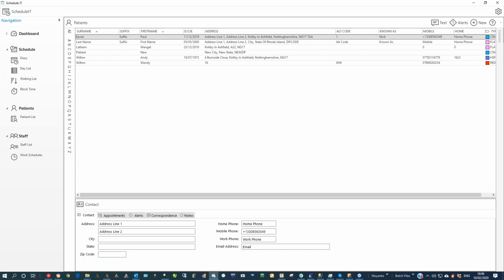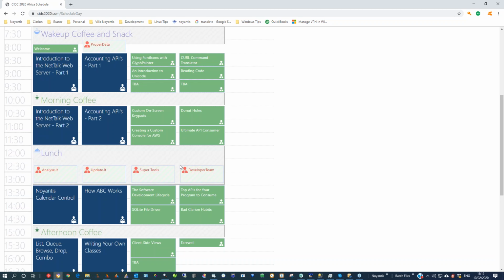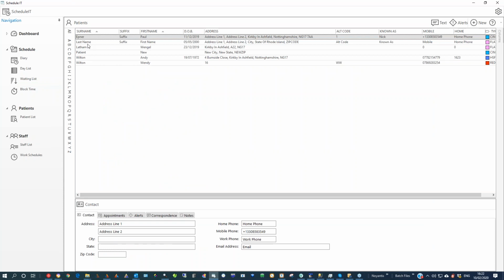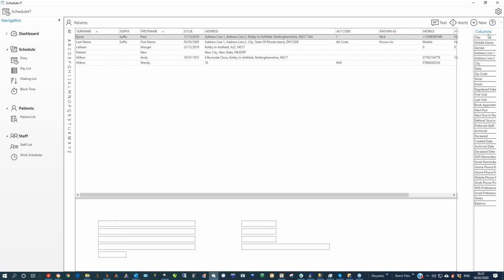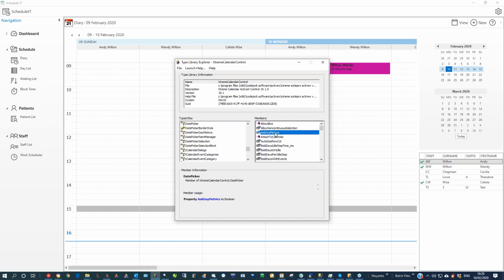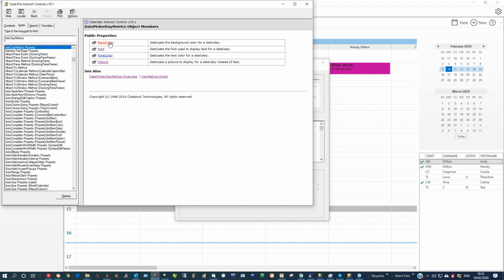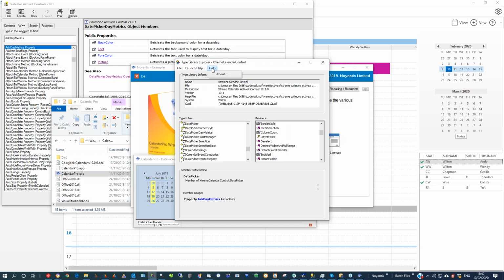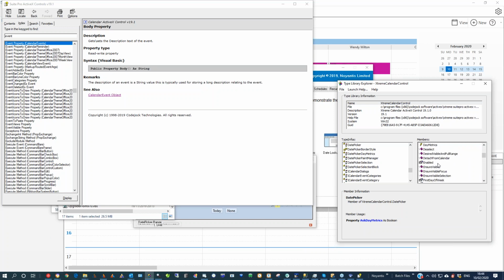Noyantis Usergroup Meeting - 2020-02-10